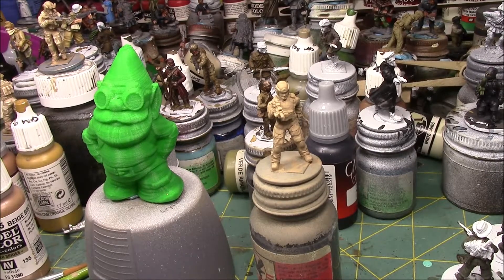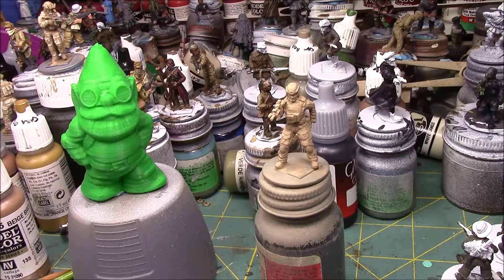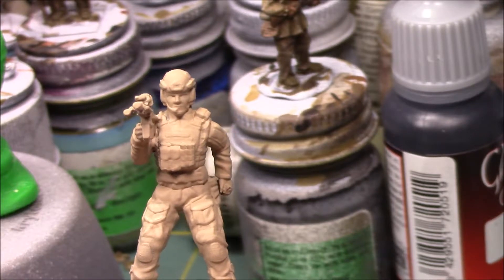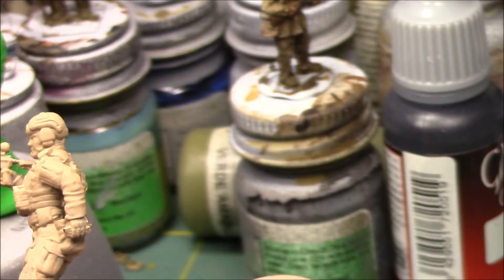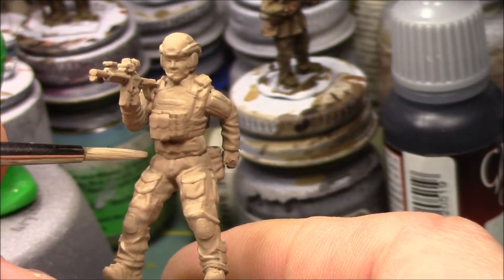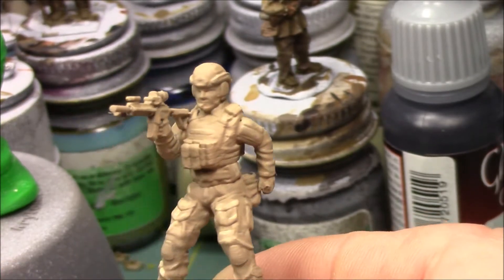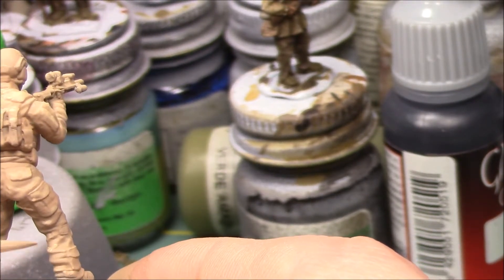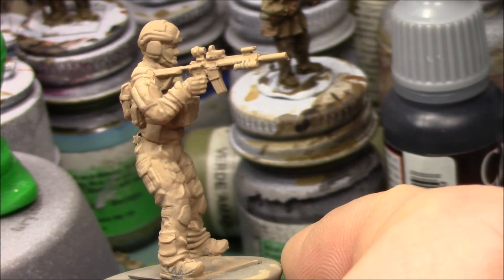Painting AOR and Desert MARPAT Part 2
Special Artizan Service Miniatures is a US based tabletop miniatures company. We specialize in creating 28mm Modern figures, vehicles and accessories for you gaming table.